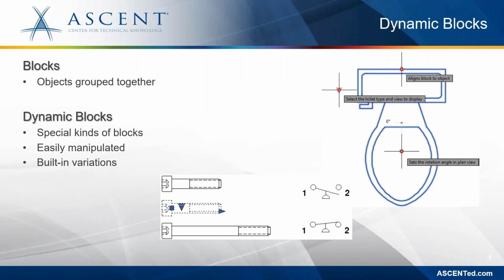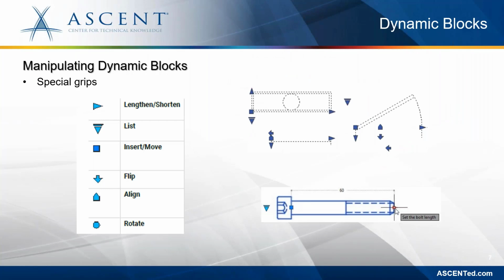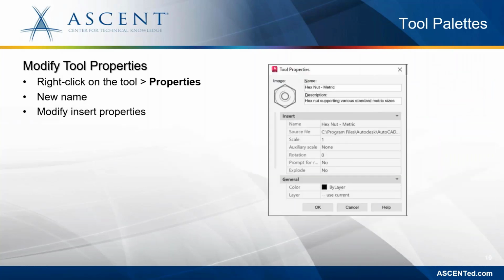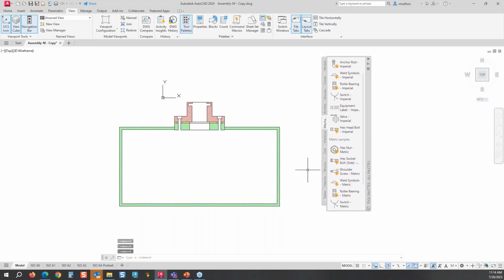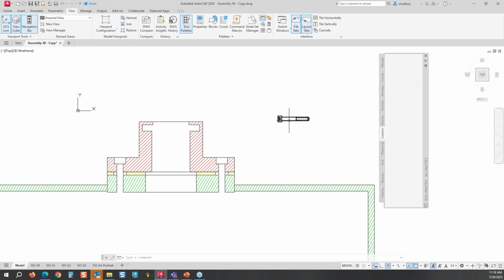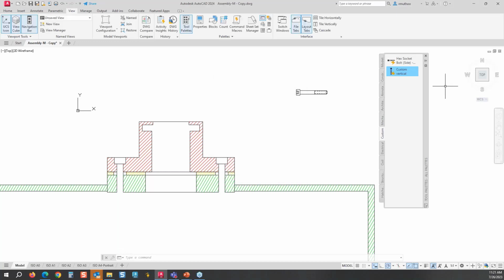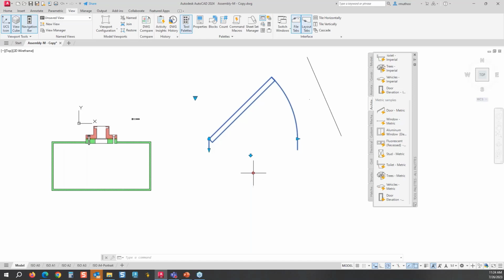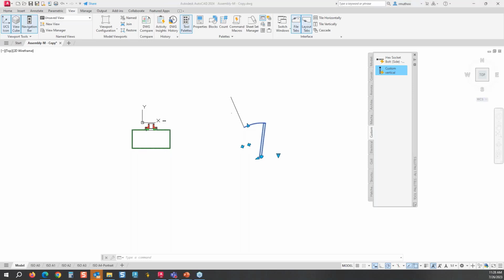An Introduction to Dynamic Blocks and Creating Custom Tool Palettes with Blocks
Join ASCENT author, Renu Muthoo, as she introduces AutoCAD users to dynamic blocks and how they are designed to be easily resized or modified. Get an overview of the different types of built-in grips in dynamic blocks and the manipulation actions associated with them. Learn to create a custom tool palette, and also learn to modify their tool properties.